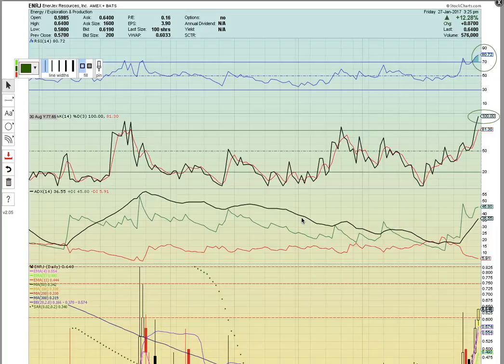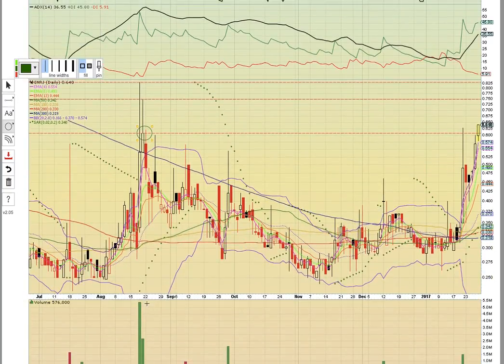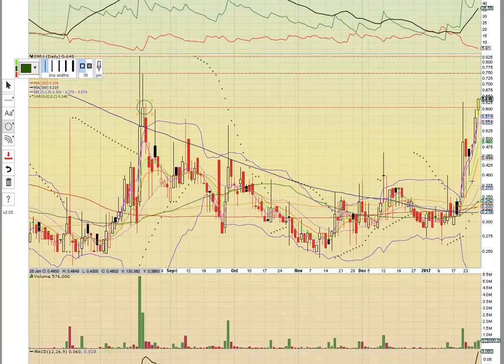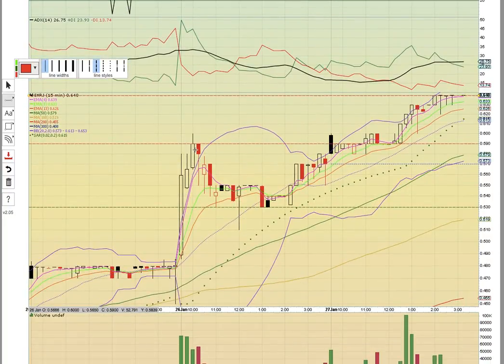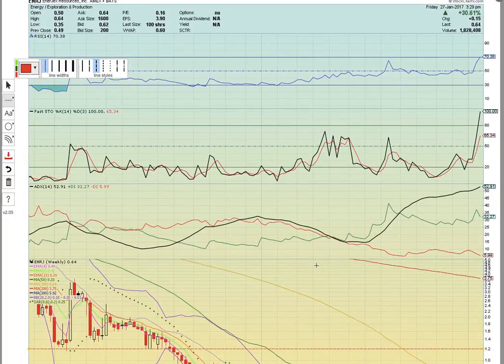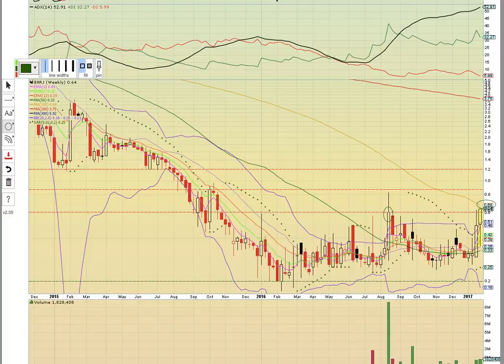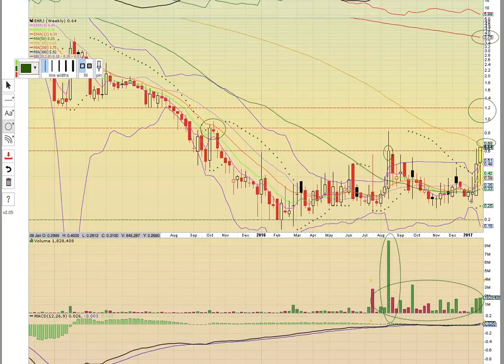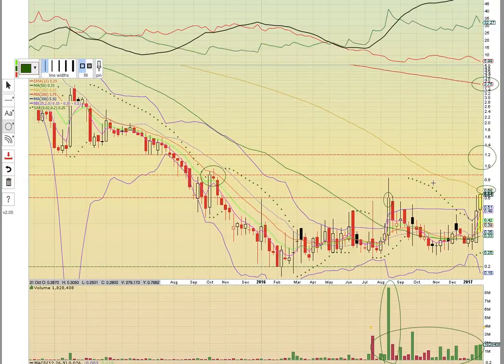$ENRJ Charts 1/27/17 - MyChartCoach.com Technical Analysis Video -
Stock Chart - Technical Analysis - Japanese Candlestick Patterns - Tutorial - Chart Coach - A Look At The $ENRJ Breakout On Multiple Time Frames  - Ospreyeye